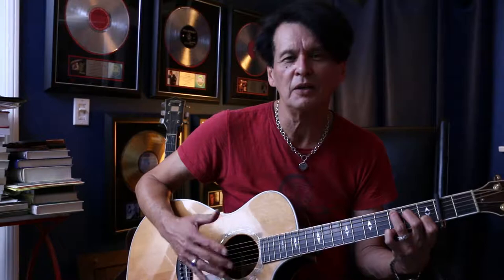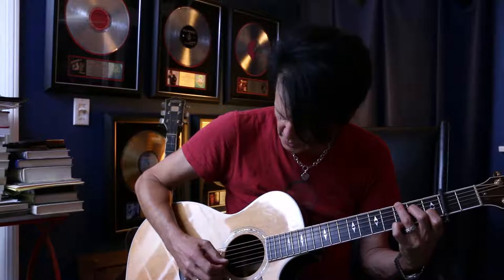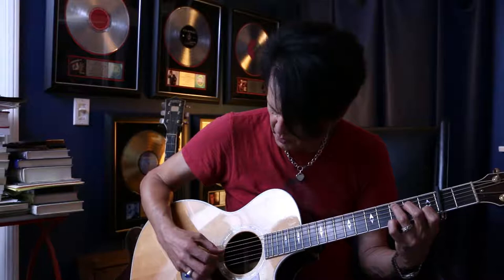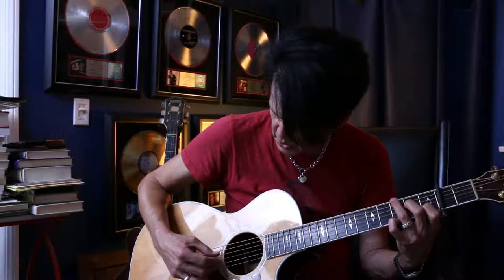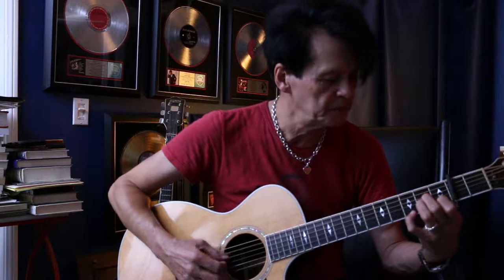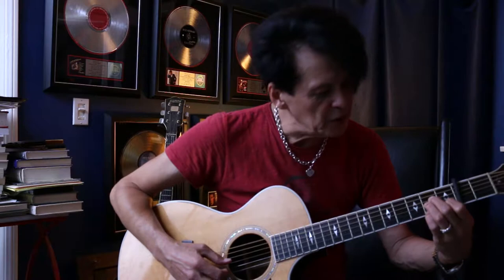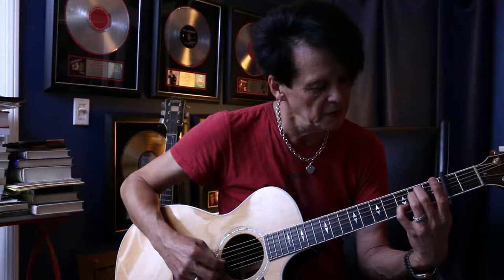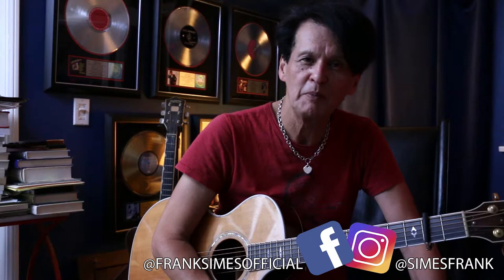JULIA by John Lennon - FINGER- PICKING